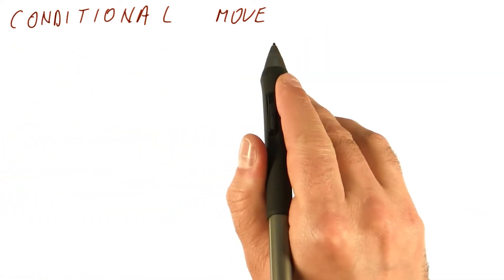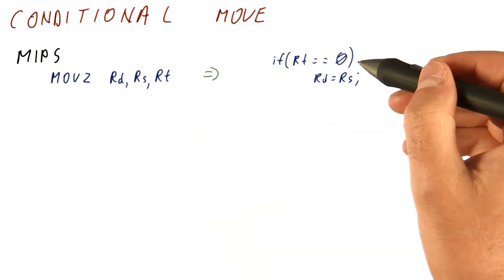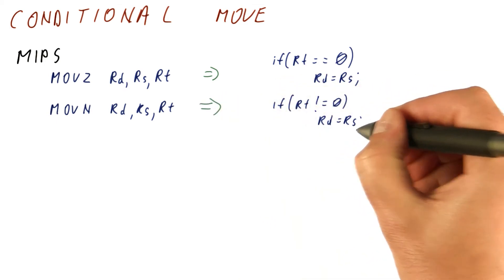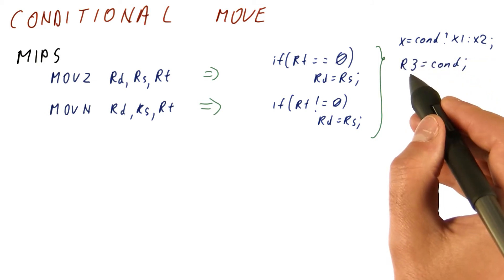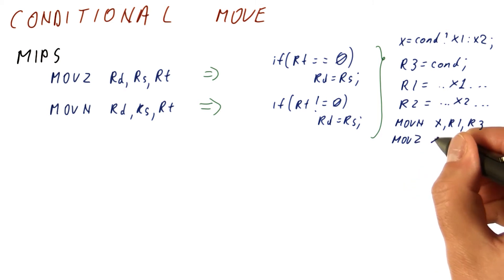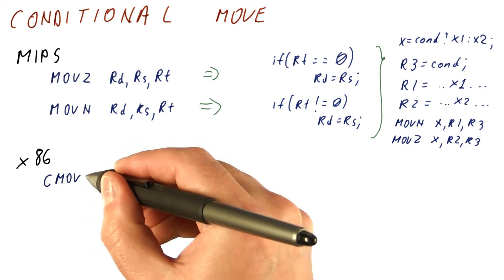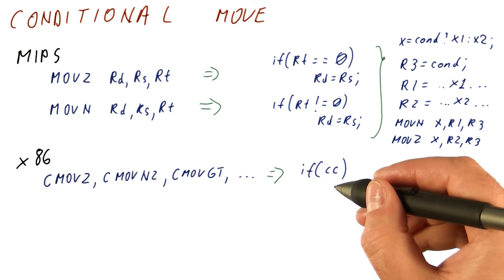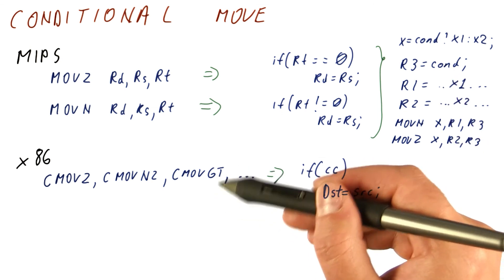Conditional Move - Georgia Tech - HPCA: Part 1